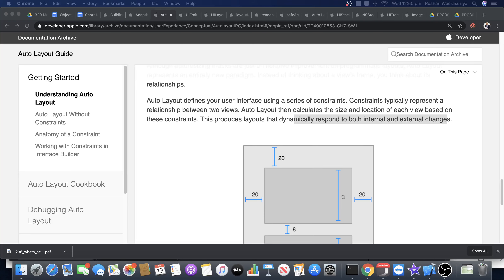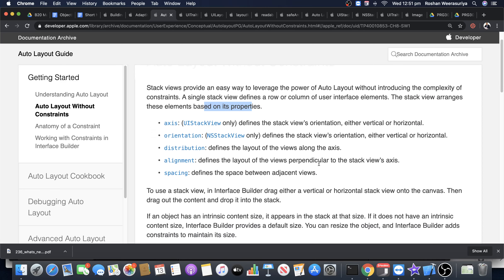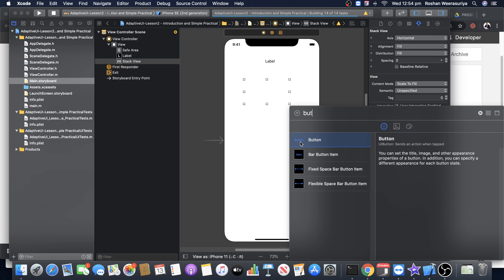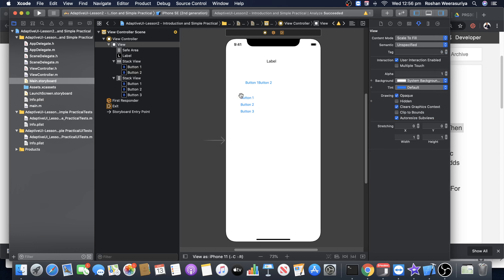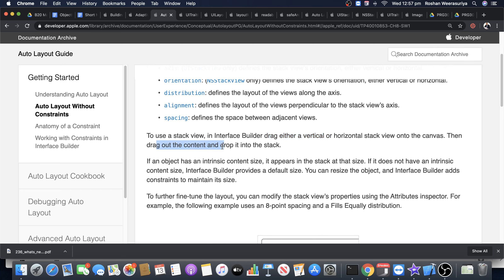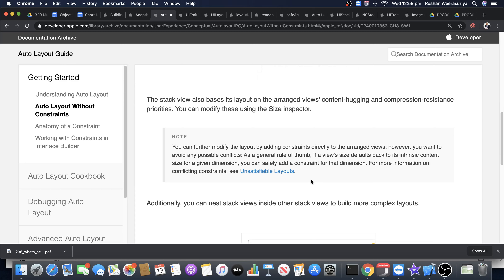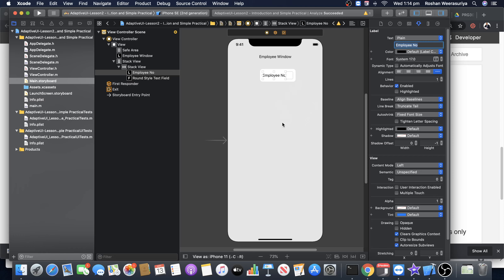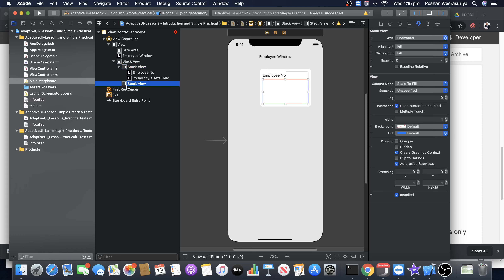Objective C - Adaptive UI - Stack View and Auto Layout- Part 2